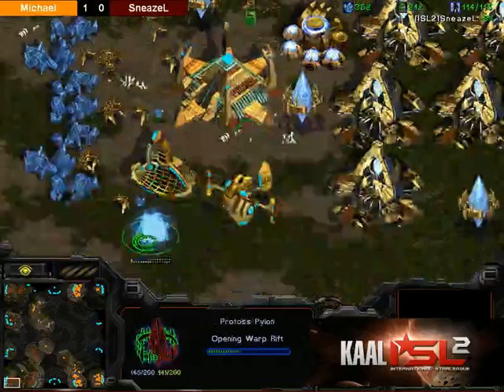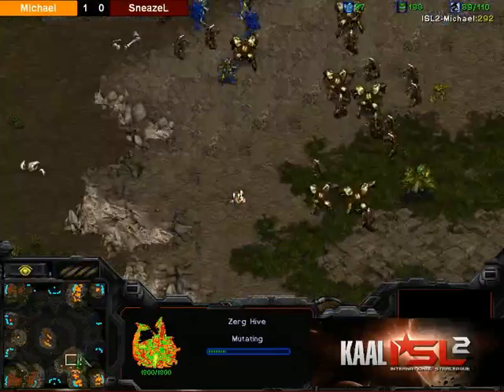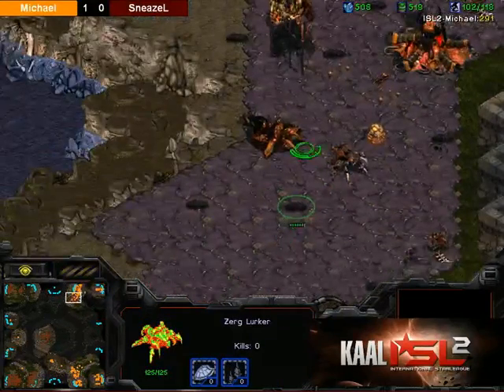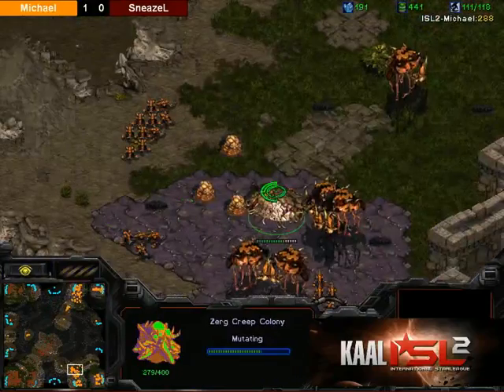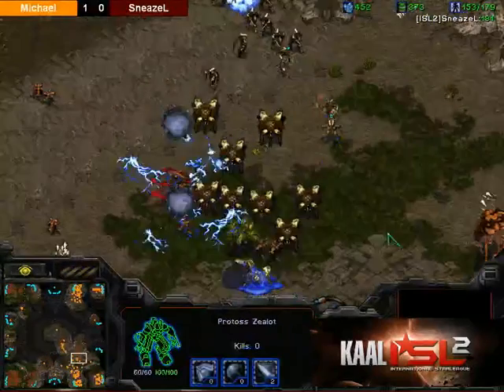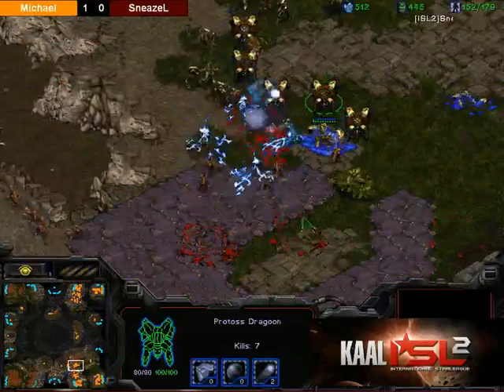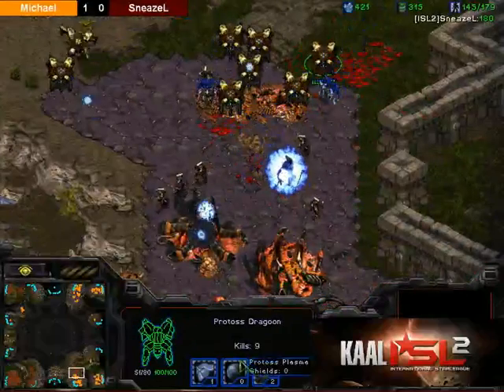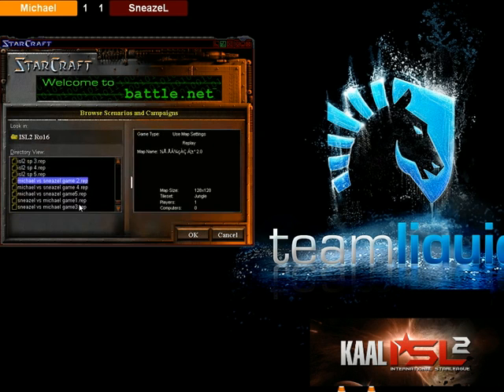Ro16 Michael vs SneazeL Game 2 Part 2